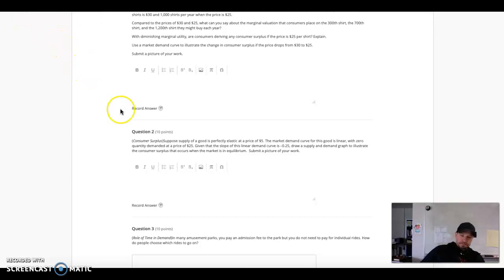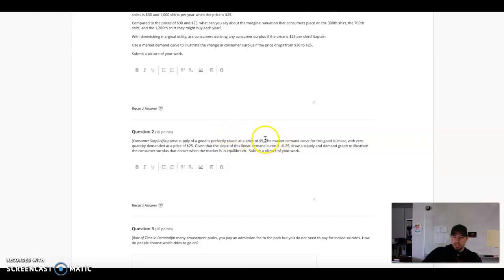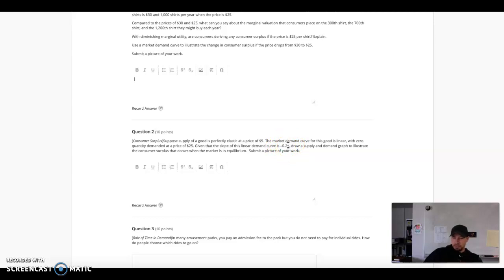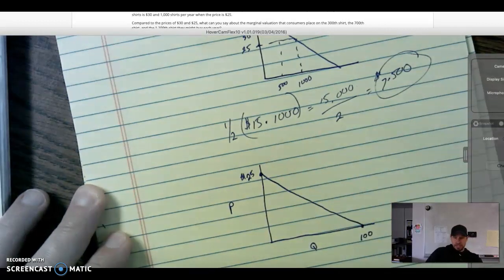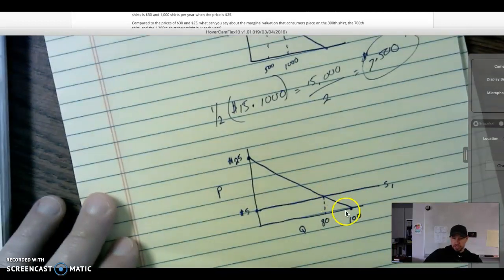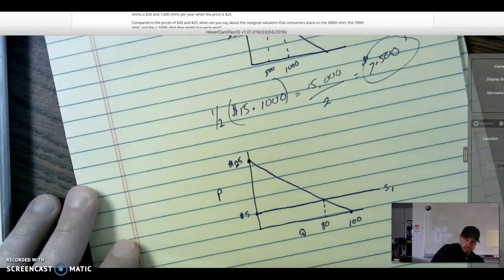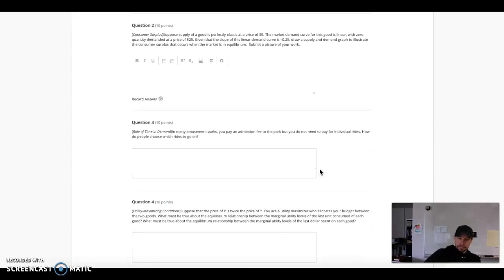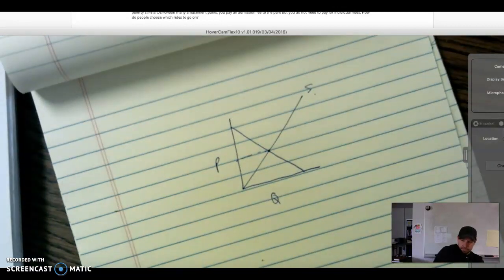Additional Help With Consumer Surplus - Pt. 2